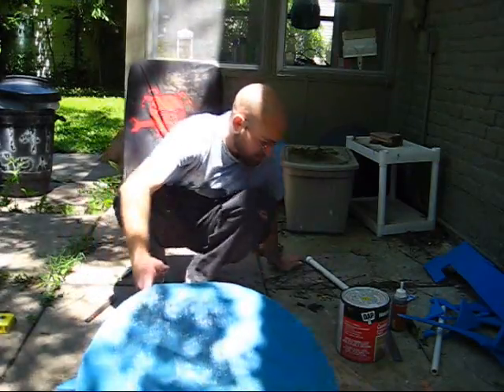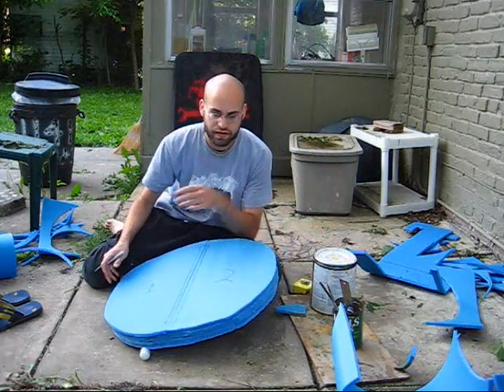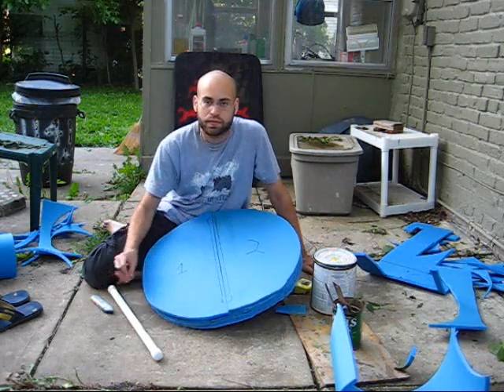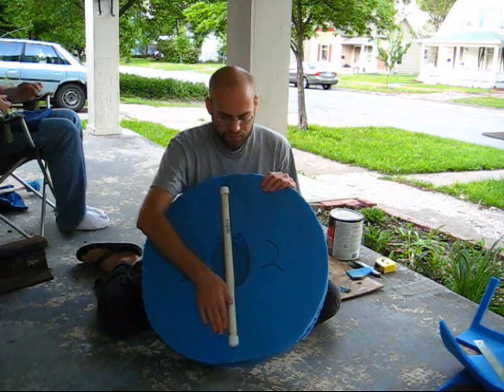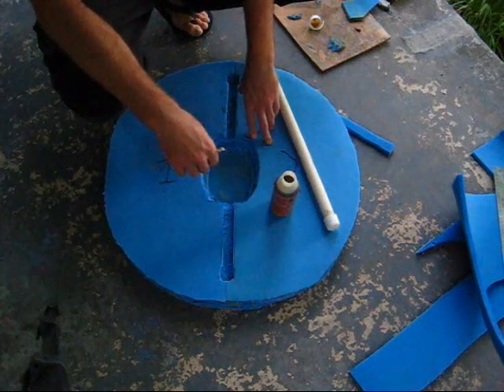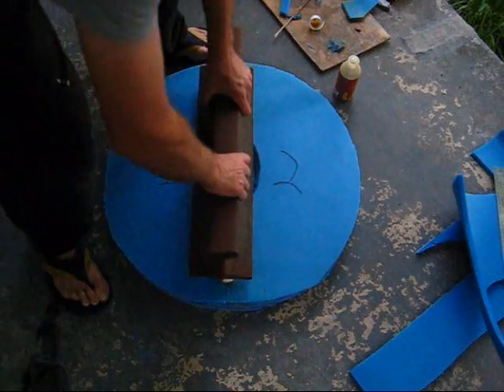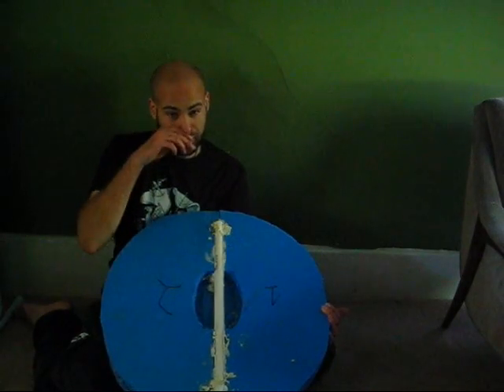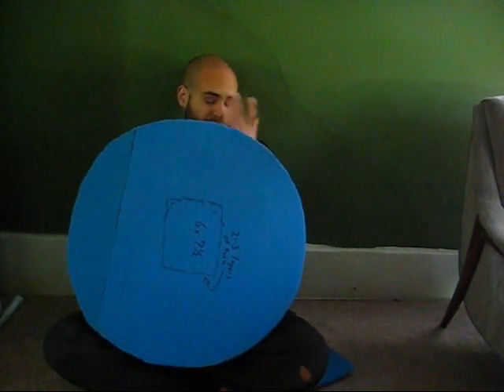How to build a punch shield #2